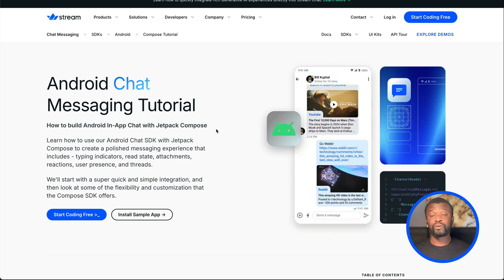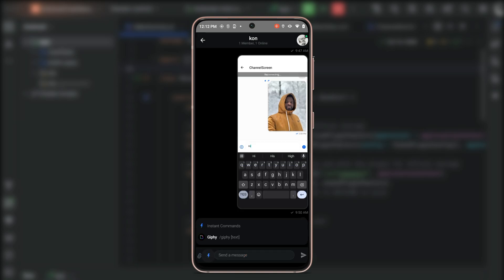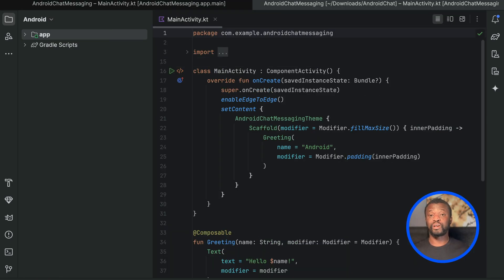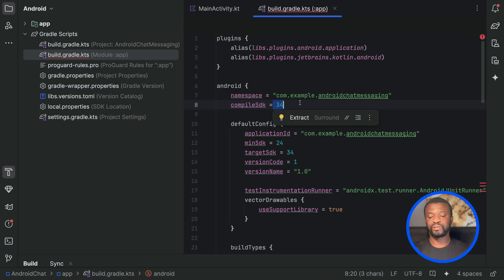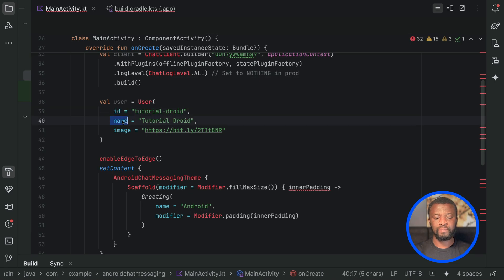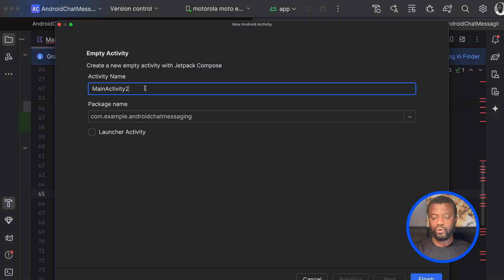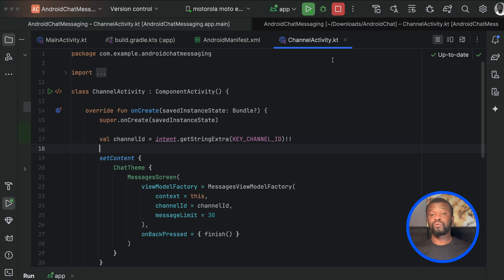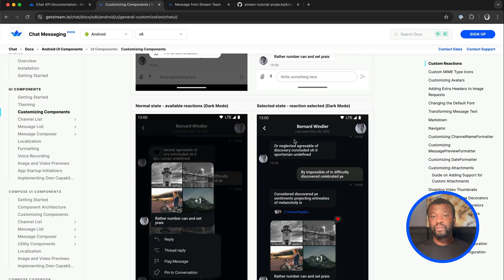Build Android Chat App With Offline Support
In this tutorial, you will learn to build a full-stack Android Chat Messaging App with the following features:

Channel List: Browse channels and perform actions such as search and swipe-to-delete.
Message Composer: Customizable and expandable with bespoke implementation.
Message Reactions: Ready-made and easily configurable.
Offline Support: Browse channels and send messages while offline
Customizable Components: Build quickly with customizable and swappable building blocks

Timestamps
00:00 Cold Opening
00:26 Introduction
00:58 Final Project
02:06 Chapters
02:36 Create a New Compose App in Android Studio
03:09 Add Chat Dependencies
04:29 Configure the Chat SDK
07:37 Test the Android Chat App
04:34 Perform Basic Theming